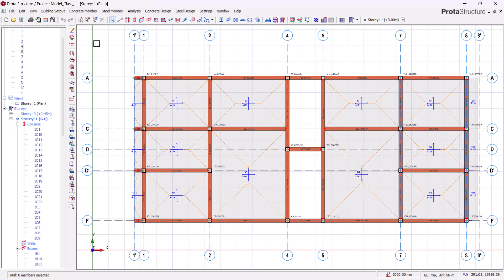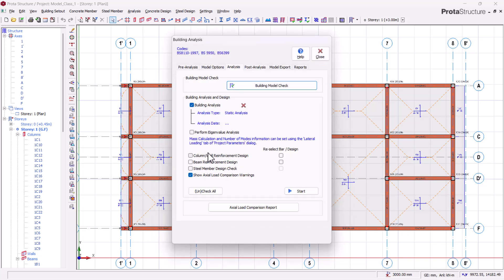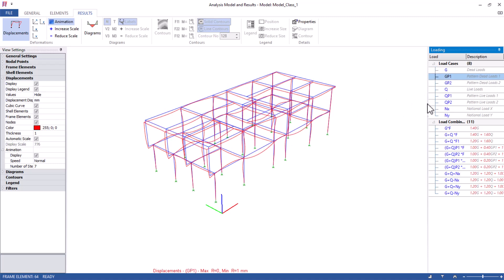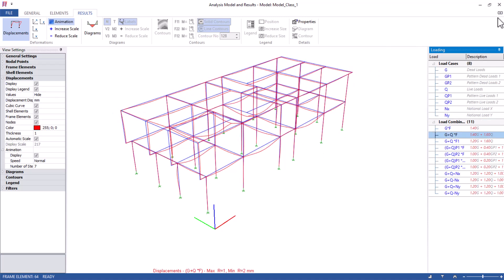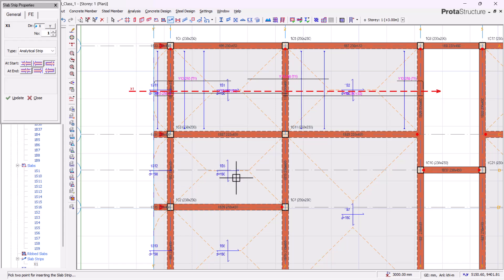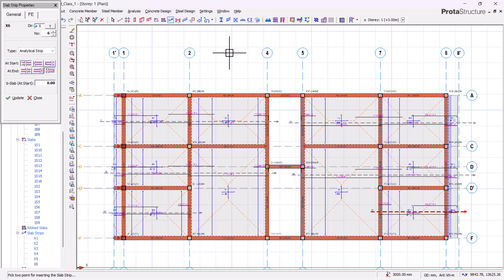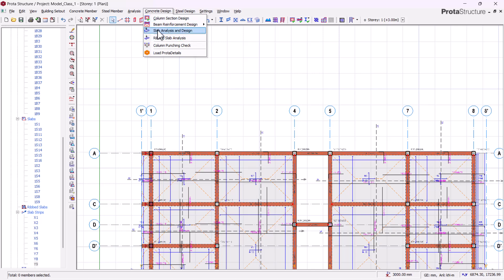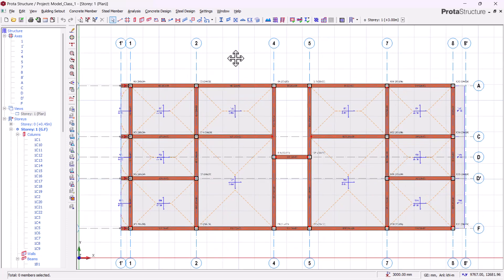Slab Analysis and Design on Prota Structure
In this video, The consideration an processes involved in analysing and designing a Solid Slab is discussed.